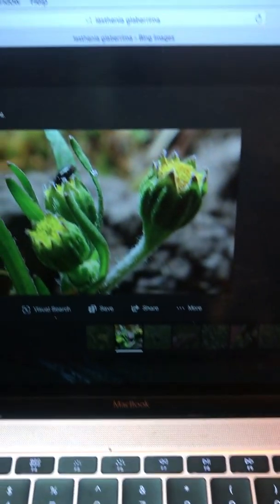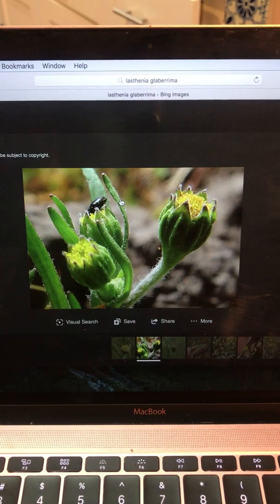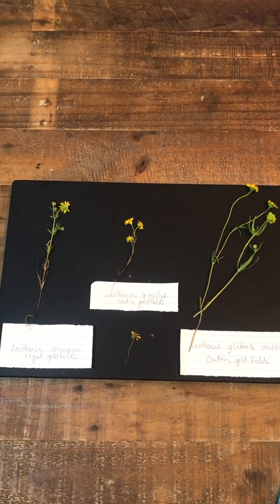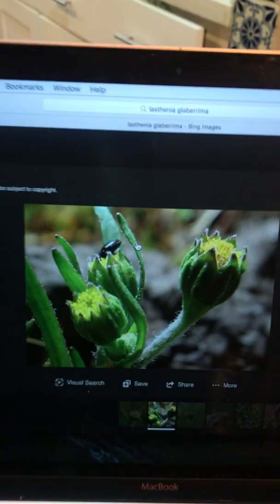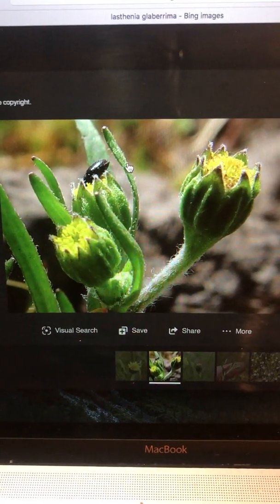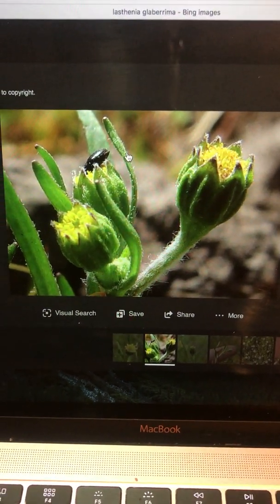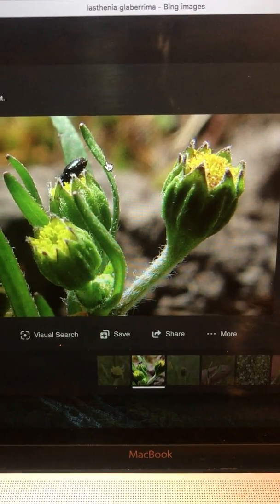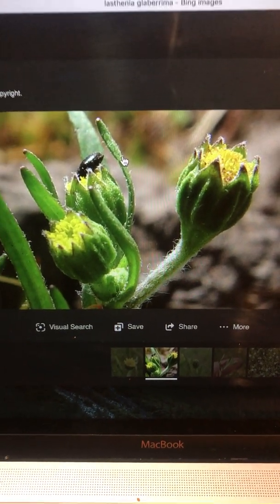Lasthenia or goldfield species in San Diego County California. We have 4 goldfield species.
According to the San Diego plant atlas and after many observations, we have 4 species of Lasthenia species in San Diego County. Our San Diego species list includes needle goldfields (Lasthenia gracilis), royal goldfields (Lasthenia coronaria), Coulter's goldfields (Lasthenia glabrata coulteri) and smooth goldfields (Lathenia glaberrima). I collected 3 of them for you to observe and compare. Our county only has two collections of smooth goldfields however they seem to be abundant in the Sacramento area according to Calflora. Here we discuss key characters that you can use to identify these species. California's Gold!